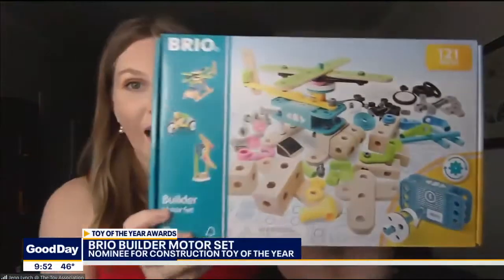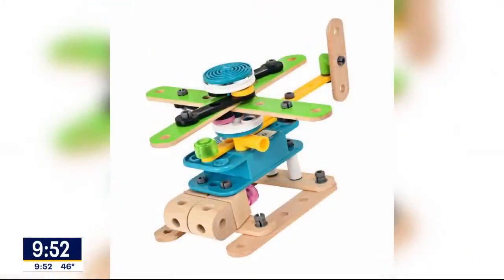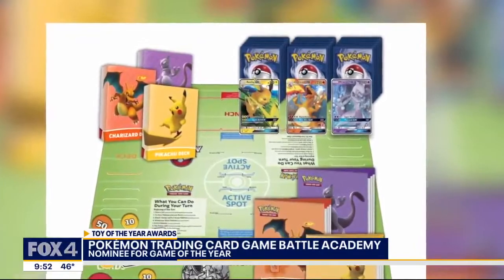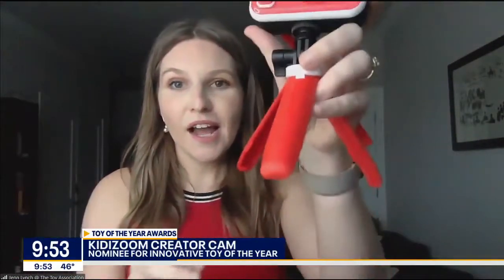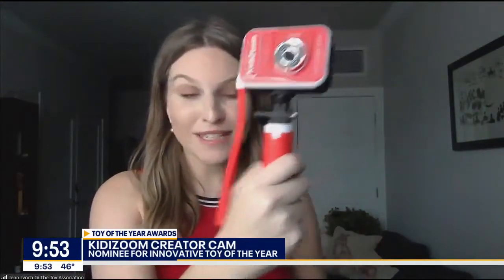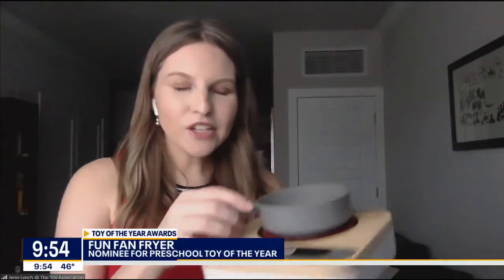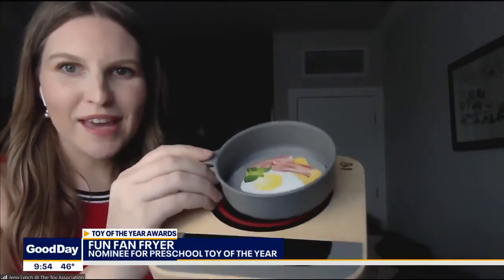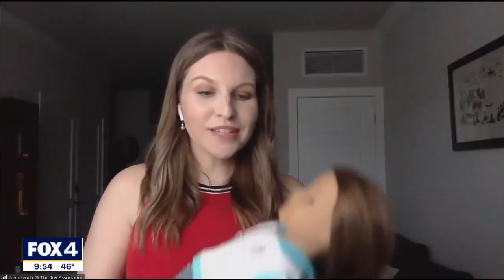Hot Toys for the Holiday| TOTY 2021 Finalists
Jennifer Lynch, trend specialist from The Toy Association, showcasing some of the hottest toys for the 2020 holiday season that are up for Toy of the Year (TOTY) awards.